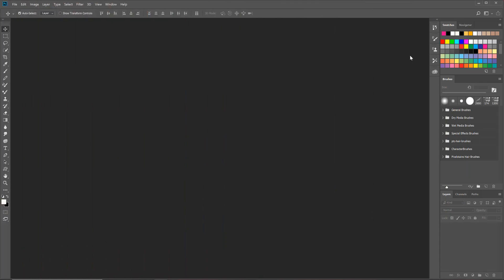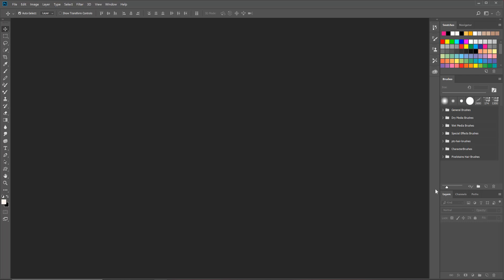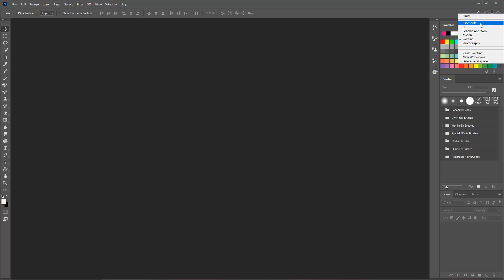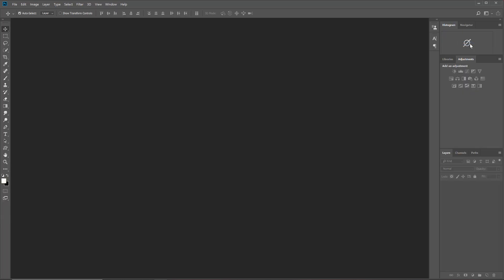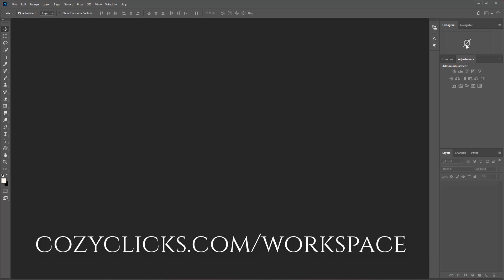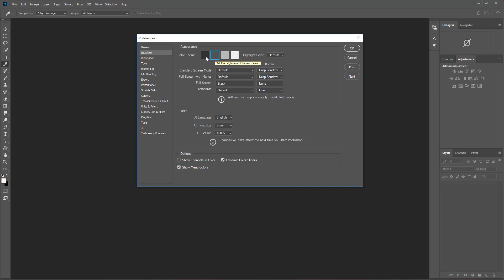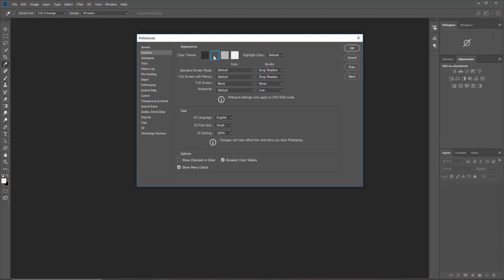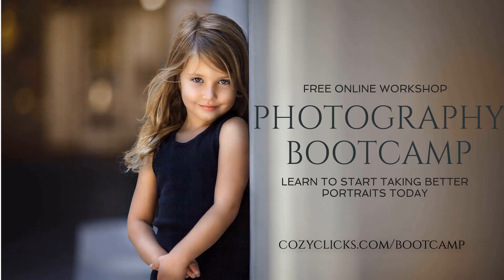How To Easily Change Your Workspace In Photoshop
How to change your workspace in Photoshop.  Learn how to change it to customize your space in Photoshop to make it work for you!